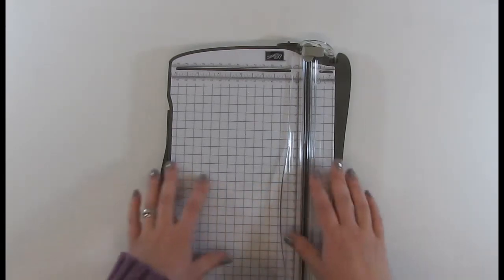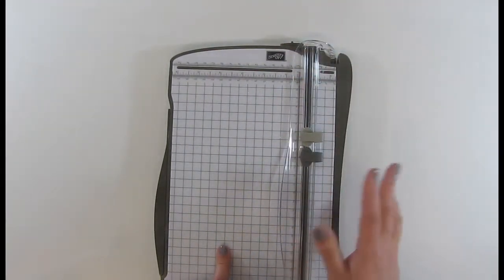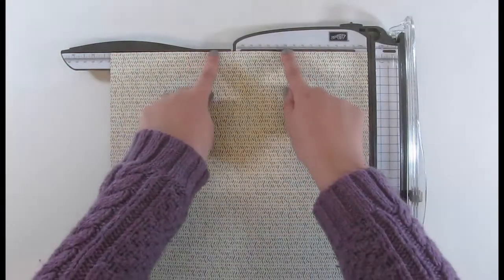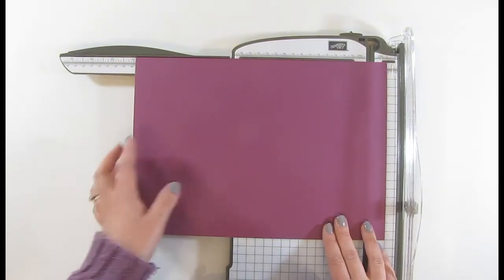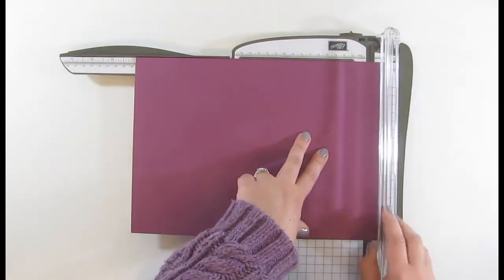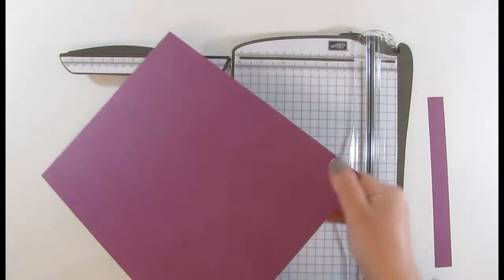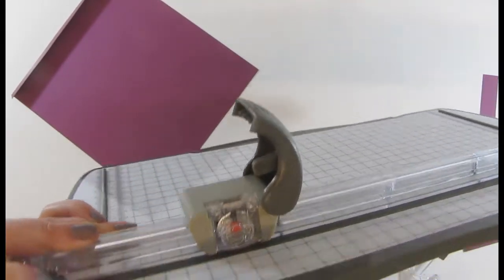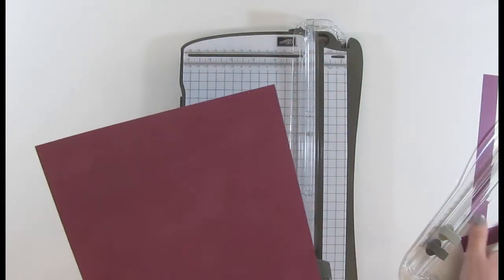A Closer Look: Stampin' Trimmer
For daily blog posts, inspiration or to order please visit my

GO SHOPPING FOR STAMPIN' UP! - ONLINE 24/7 or BY PHONE
I welcome orders from the UK, France, Germany, Holland and Austria.

You can order 24 hours a day, 7 days a week in my online shop.

OR You can order over the phone, 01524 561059 between 10am - 6pm Monday - Saturday.

GET YOUR OWN COPY!
If you would like to get your hands on a copy of the NEW 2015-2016 Annual Catalogue, you can purchase a copy for £4 on my website now.

I'm always here and happy to answer any Stampin' Up! product or ordering questions you may have.

Sarah Berry, Stampin' Up! UK Independent Demonstrator